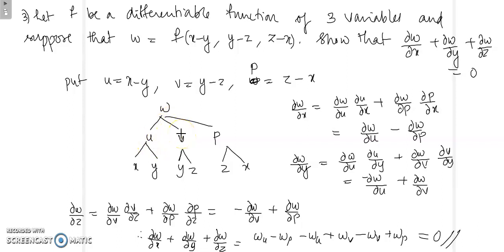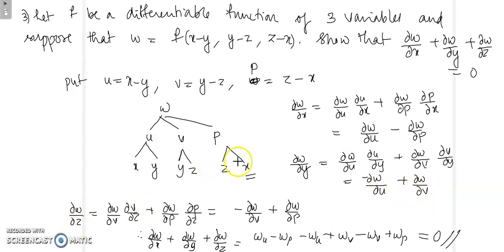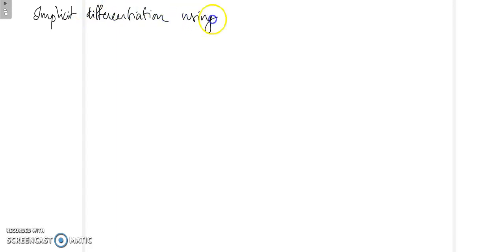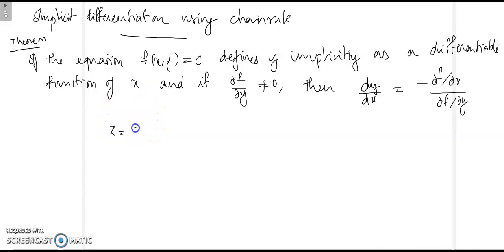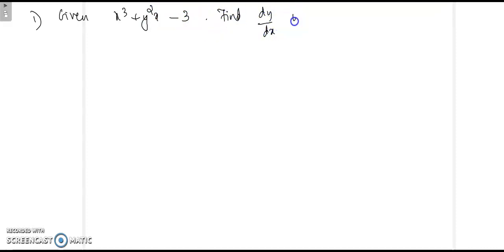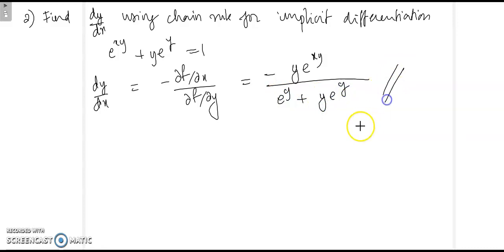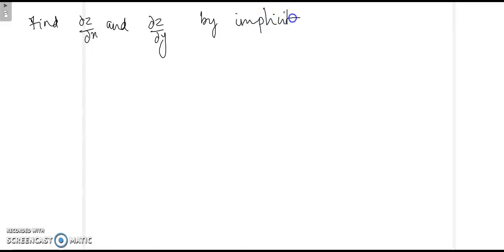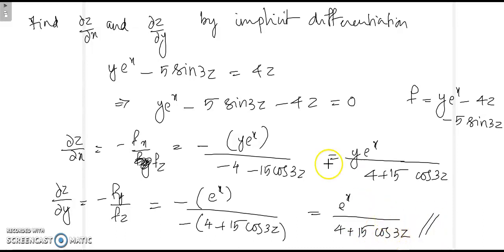CALCULUS || LECTURE- 51|| MS part-2